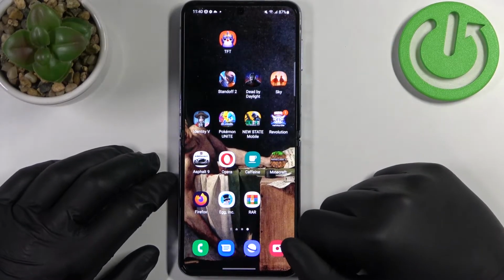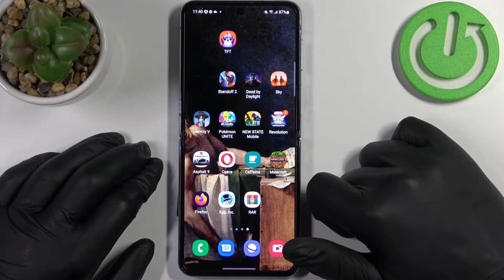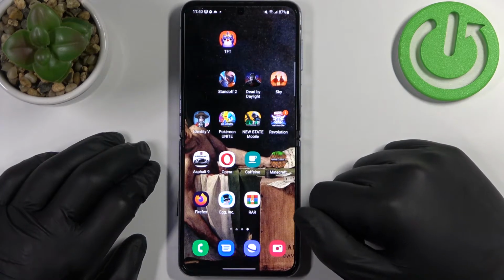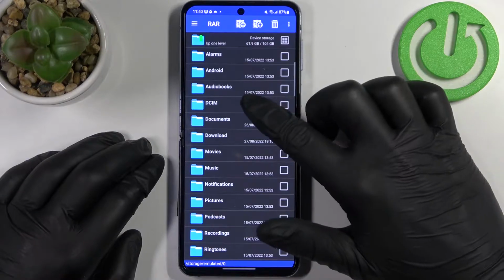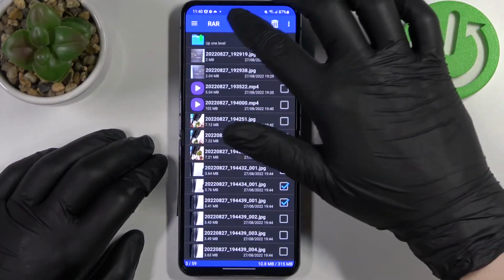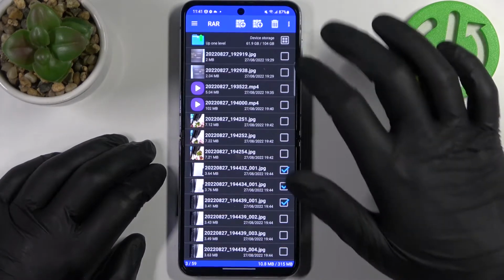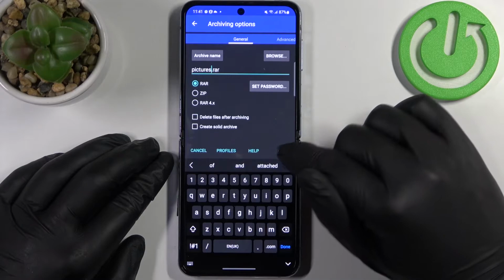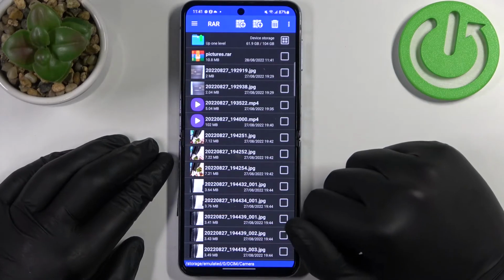How To Pack Files Into RAR & Zip Archives on the SAMSUNG Galaxy Z Flip4 - RAR App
Learn more about the SAMSUNG Galaxy Z Flip4:
In this video guide, our specialist will demonstrate how you can use a free Google Play Store app called RAR in order to archive files on your SAMSUNG Galaxy Z Flip4 smartphone. Thus, if you would like to reduce the size of files you have on your SAMSUNG Galaxy Z Flip4 mobile device by compressing them, we gladly encourage you to watch this video. Please enjoy!

How to archive files on the SAMSUNG Galaxy Z Flip4? How to use the RAR app on the SAMSUNG Galaxy Z Flip4? How to zip files on the SAMSUNG Galaxy Z Flip4? How to compress files on the SAMSUNG Galaxy Z Flip4? How to decrease the size of the files on the SAMSUNG Galaxy Z Flip4?